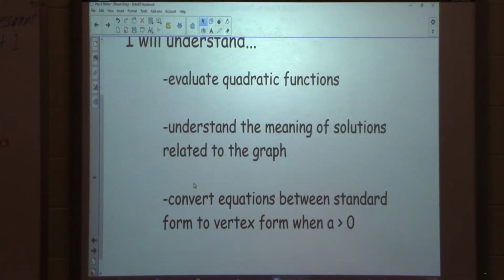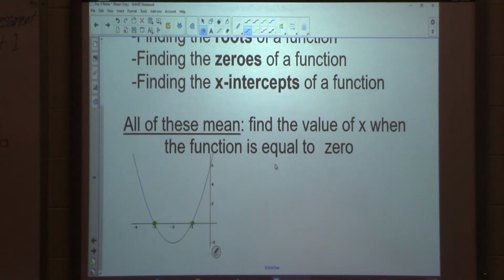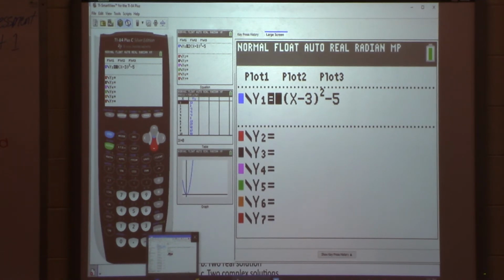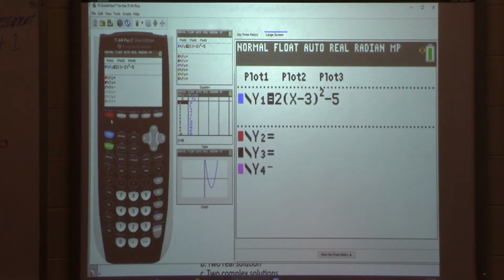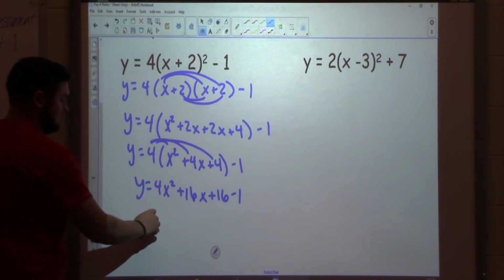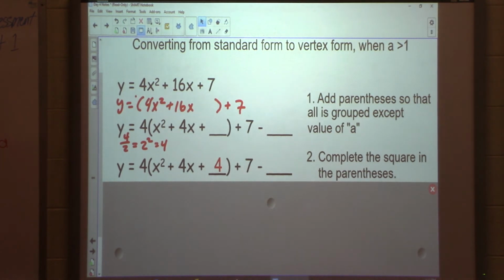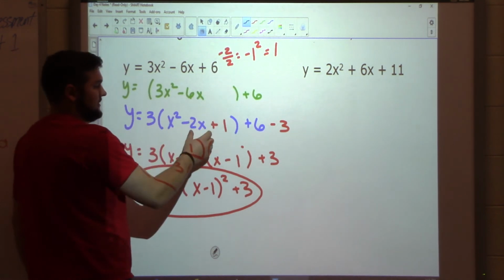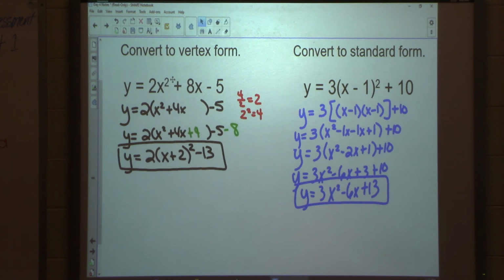Unit 2 Quadratics Day 4 Lesson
Changing forms when a is greater than 1.  -- Honors Algebra 2